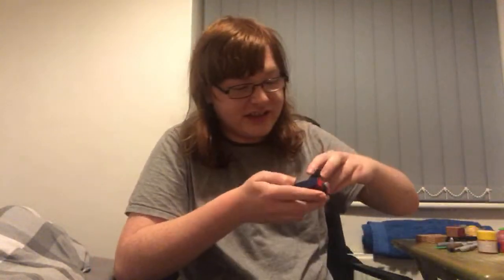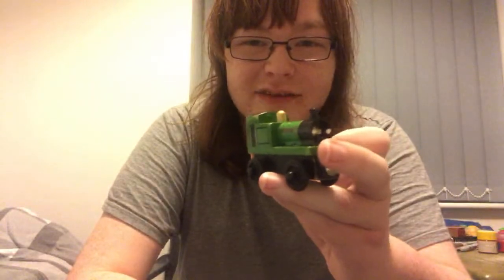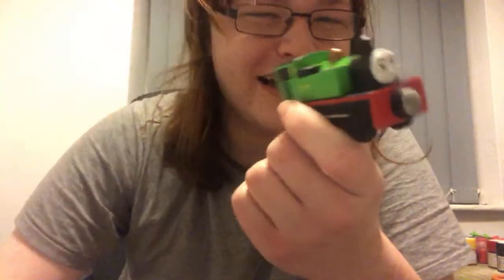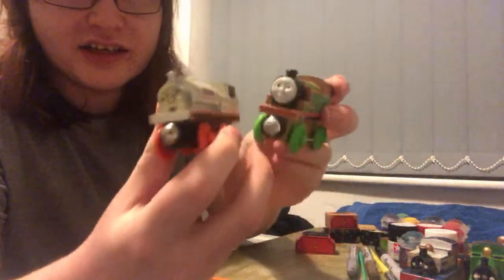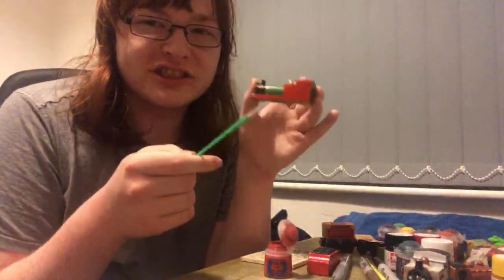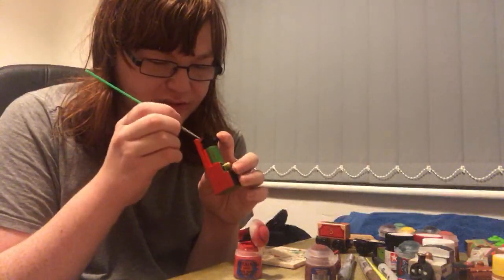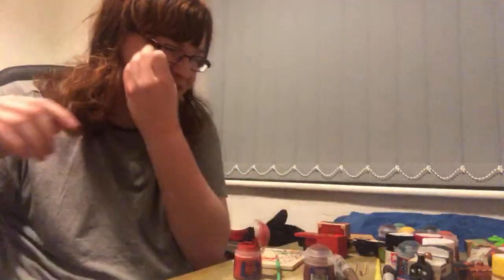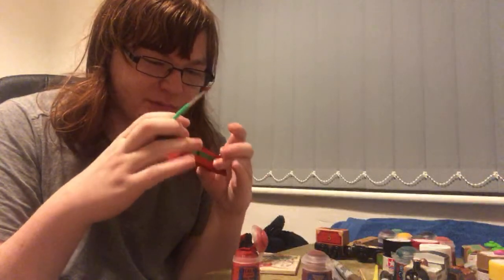Losing what’s left of my fleeting sanity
Who likes Mid Sodor?